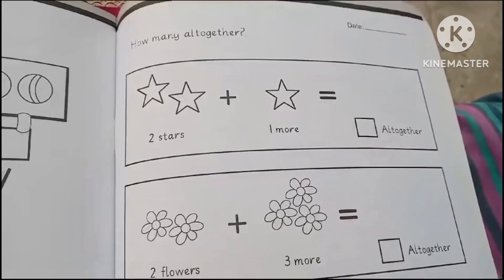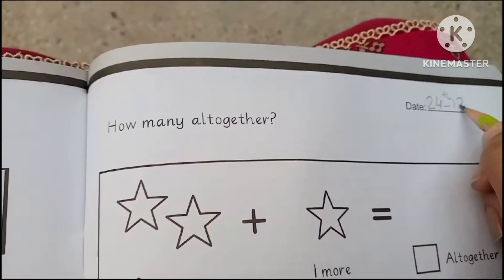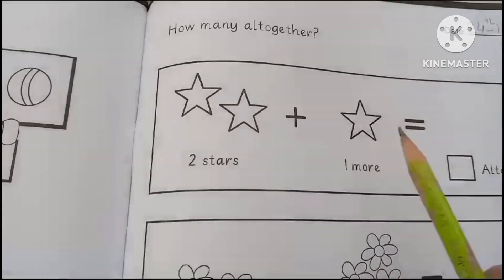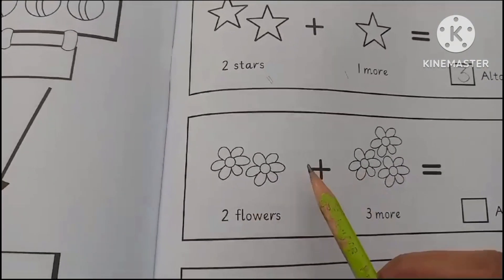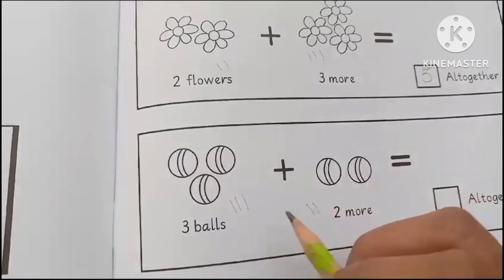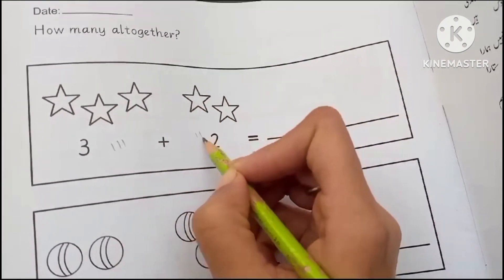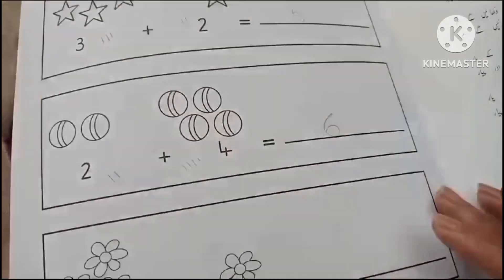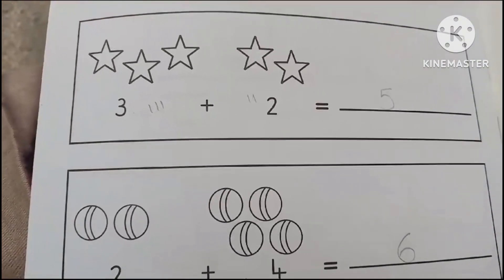Addition for kindergarten | How many Altogether | Addition for kids.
Welcome to NJ Kids Master

addition and subtraction of significant figures
addition and subtraction of integers for class 6,
addition and subtraction of complex numbers
addition and subtraction of rational numbers class 7
addition and subtraction of significant figures class 11 physics
addition and subtraction in assembly language
addition and subtraction 5th class
addition and subtraction on number line
addition and subtraction facts for class 1
addition and subtraction of whole numbers grade 6